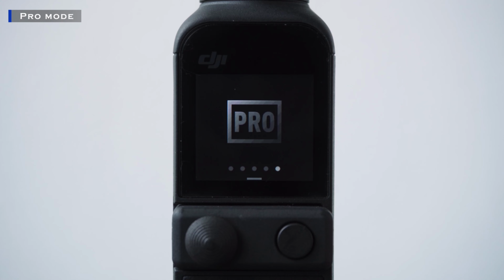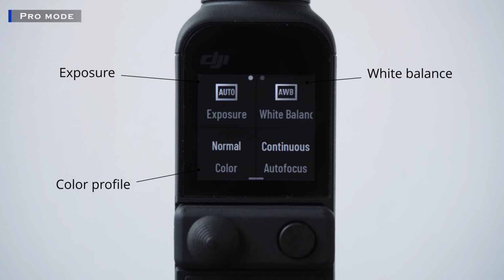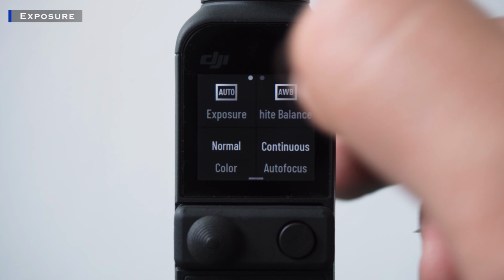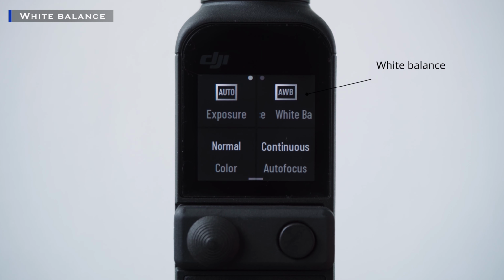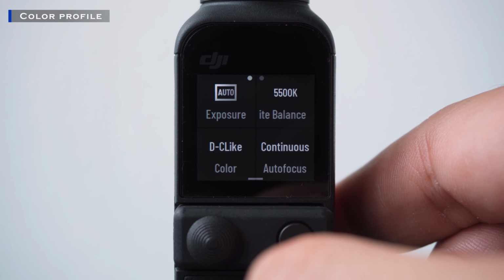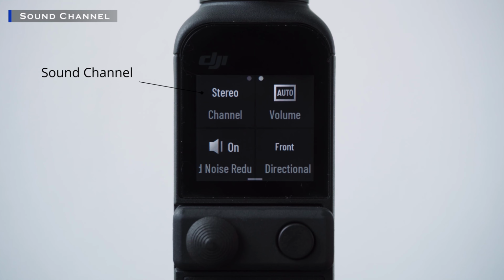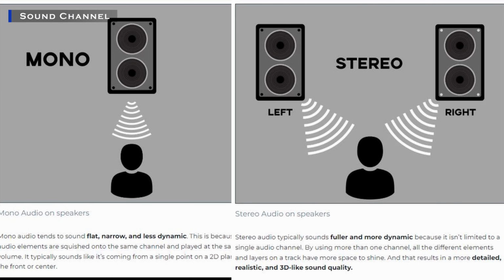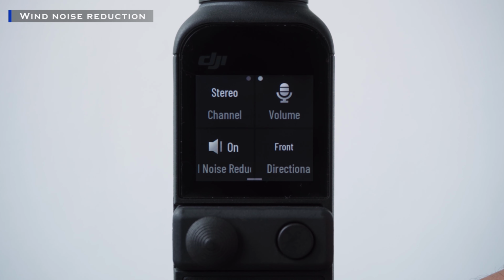Pro Settings DJI Pocket 2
Pro Settings you need to know in DJI Pocket 2.
- manual exposure, white balance
- color mode (d-clike, normal)
- audio
- autofocus
- volume
- wind noise reduction

Always remember, you are AWESOME! 👍